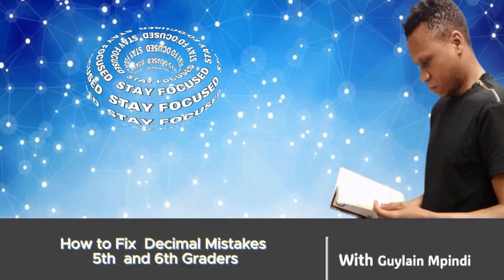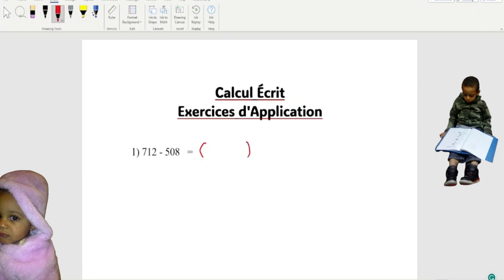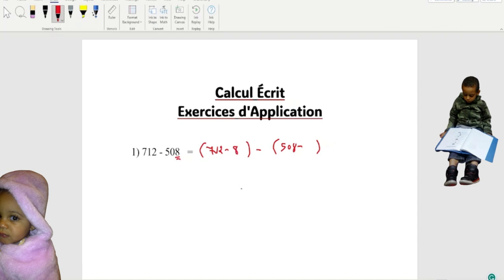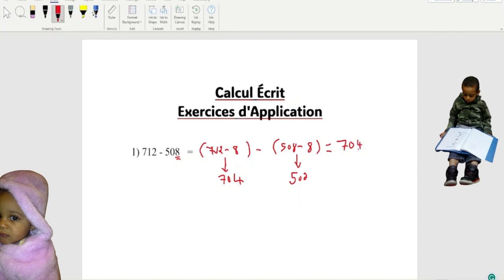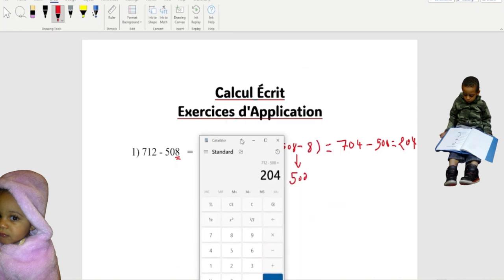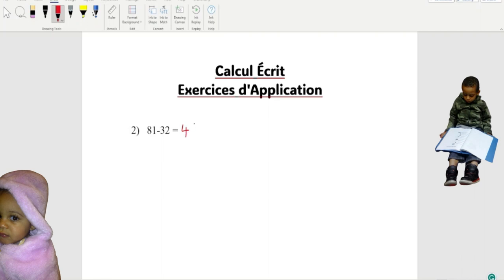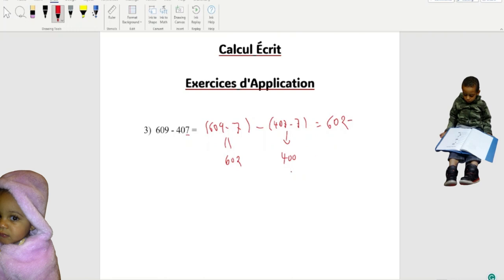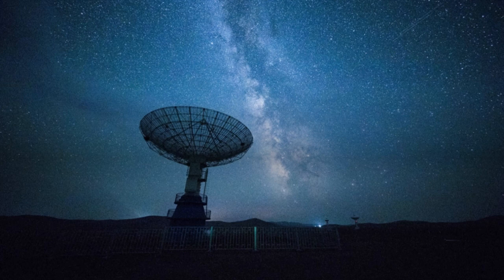Decimal Mistakes? No Problem! Simple Fixes for 5th & 6th Graders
Hi everyone, my name is Guylain Mpindi, and my YouTube channel is Yakoongle ITMPINDI.
I am from Ontario Canada. I have been teaching free courses online since 2022.

Welcome to our video on "How to Fix Decimal Mistakes: 5th and 6th Graders." In this tutorial, we'll provide simple and effective techniques for resolving common errors when working with decimals. Whether you're a 5th or 6th grader struggling with decimal math or an educator looking for helpful tips, this video is perfect for you!

In this engaging lesson, we'll walk you through a step-by-step process to identify and rectify decimal mistakes. By addressing the most frequently encountered errors, you'll gain a solid foundation in decimal operations, boosting your math skills and confidence.

Our expert instructors will share insightful examples, clear explanations, and practical strategies to tackle decimal errors head-on. We'll cover topics such as misplacement of decimal points, confusion between decimals and fractions, incorrect rounding practices, and much more.

You can expect interactive problem-solving exercises, real-life scenarios, and tailored guidance to make your decimal journey a breeze. By the end of this video, you'll have a solid grasp of essential decimal concepts, ensuring accuracy in your calculations.

Join us now and equip yourself with the valuable tools needed to overcome decimal mistakes effortlessly. Empower yourself or your students with the knowledge and skills to succeed in decimal math. Remember, decimals don't have to be intimidating when you know the right strategies!

Amazon Site & Items:
Electronics:

Home:
Clear Air , Healthier Lives

Tools & Home Improvement

Great  Books for High School, College , & University Students